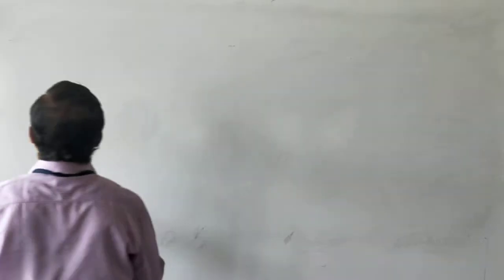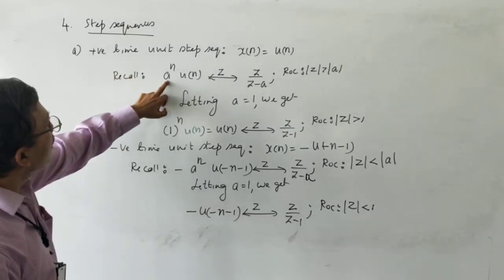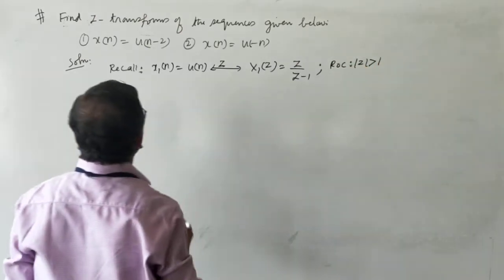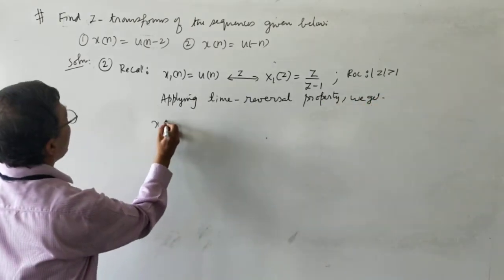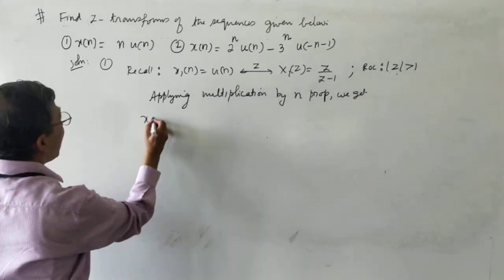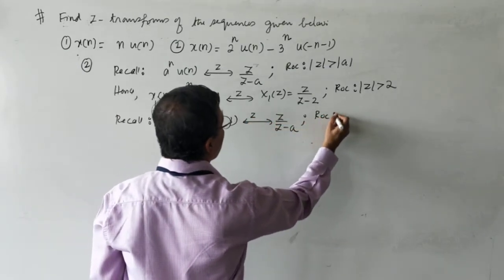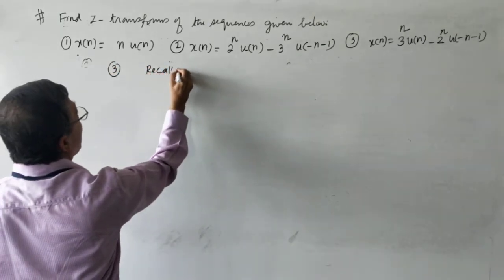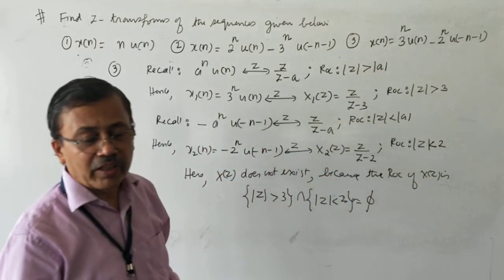Lecture 20 Z transform Problems